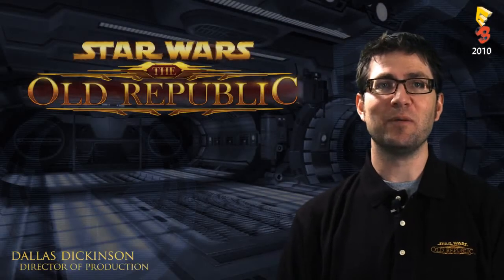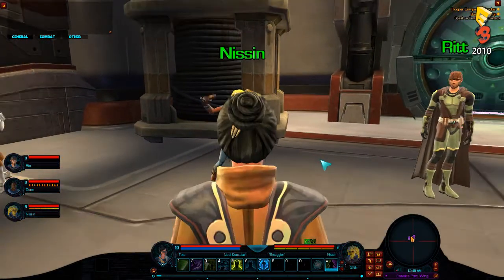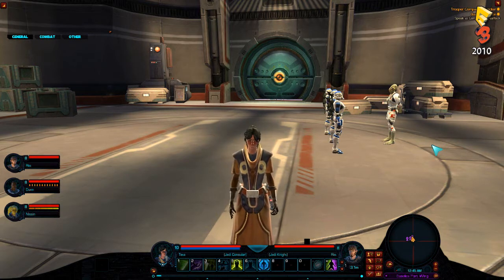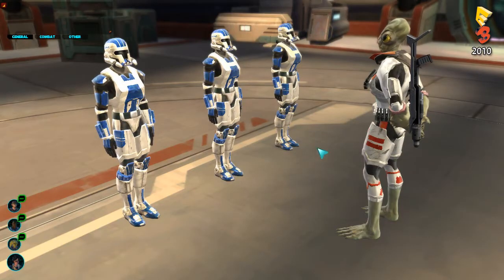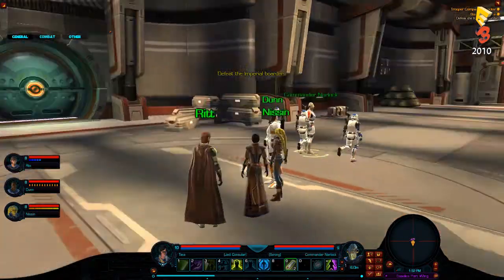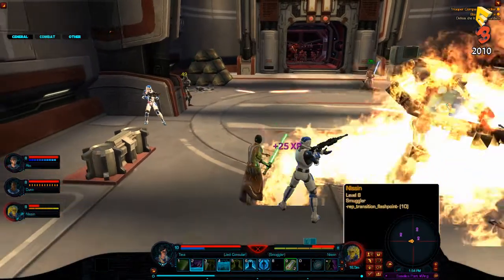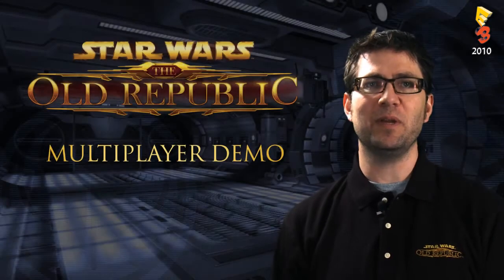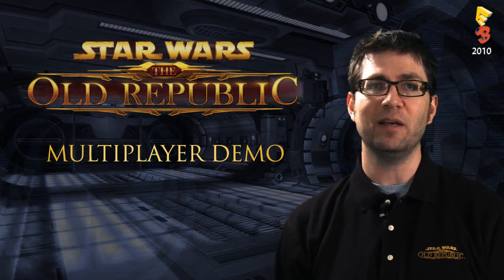Multiplayer Demo E3 2010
During E3 we gave live demos of multiplayer game play in The Old Republic for the press. Now we want to share the demo with the community! This demo shows how a diverse group of players use their abilities to complement one another in battle.

Commander Narlock readies his troops for an Imperial assault. As he does, all four Republic classes; a Jedi Consular, Jedi Knight, Smuggler, and Trooper join together to assist in fighting off the attack. Watch as each player does his or her part to take on the enemies, and beat the Imperial Troopers and Imperial Breach Droids.

- TM & Copyright LucasFilm Ltd and EA/Bioware.